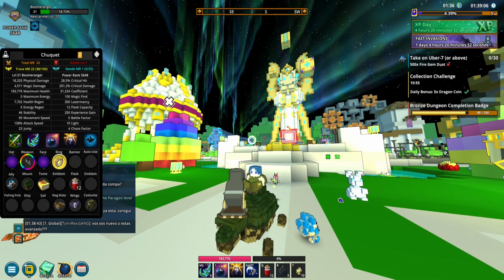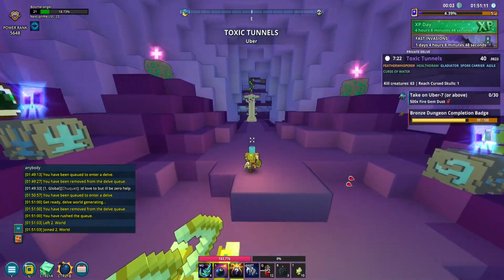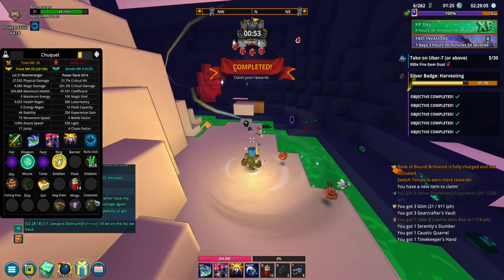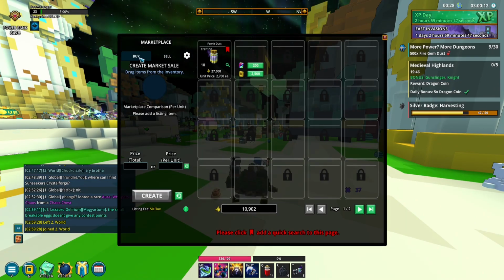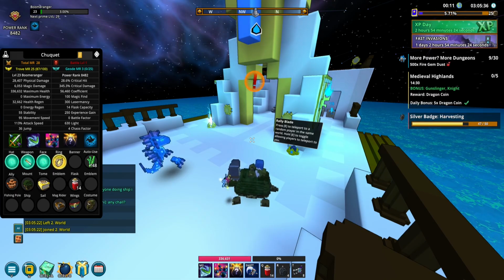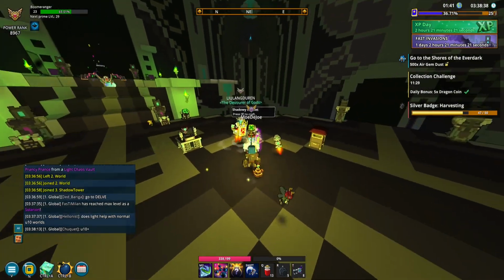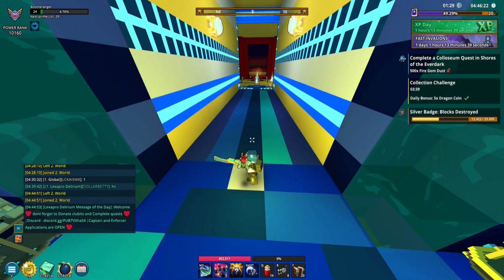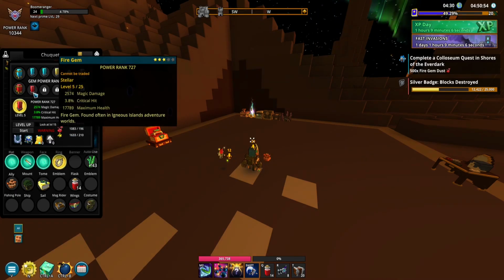Trove 2024 Beginner's Guide by an Endgamer | Episode 2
Goals:
All gems radiant/stellar lvl 15
All gear crystal 1
Ally; either Animated Jug or Jingles
Bomber Royale, Shadow Tower, and Adventure Bench Tomes
Stellar ring w/ physical damage

00:00 Intro
03:02 Bomber Royale
04:30 Collecting my Thoughts on What to Work Towards First
05:23 Diving Into Delves for an Ally
08:51 Crafting my Ally
10:50 Testing my Strength, Working Towards C1-Gear
16:44 Stellar Ring? (Not Sure What I'm Doing Here)
28:09 Opening Empowered Gem Boxes, Waiting to Buy Pearls of Wisdom
30:31 More Timelapse
33:44 Putting Pearls on my C1 Gear
35:27 Rerolling Stats on my C1 Gear
36:23 Ring Bench is Taking Longer Than Expected
37:25 Outro

Ignore this if you're reading here